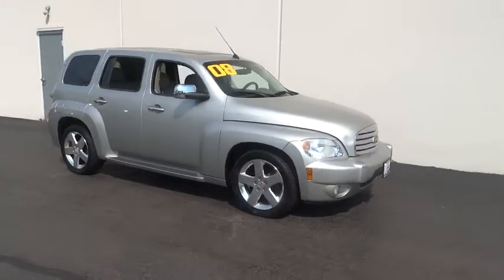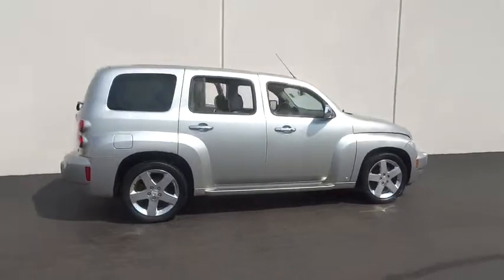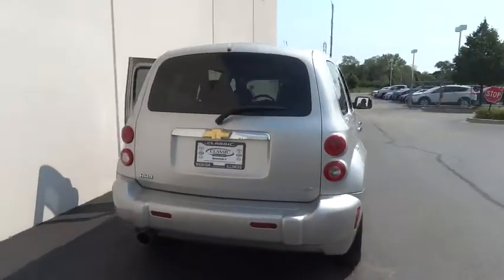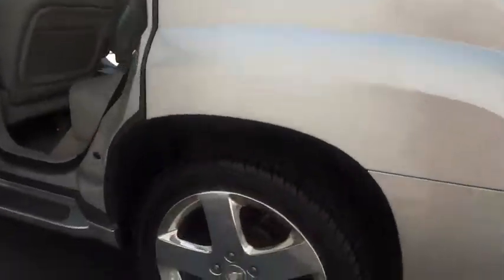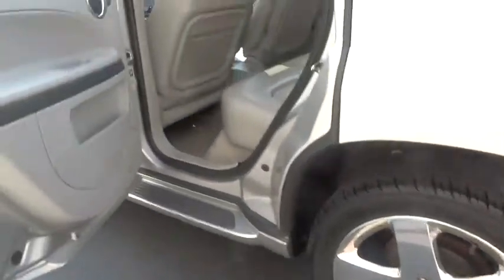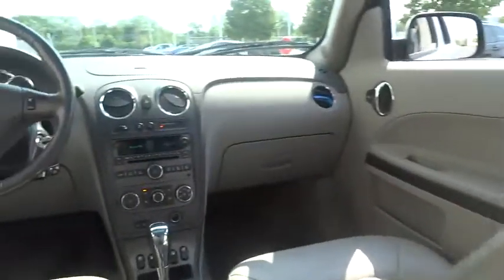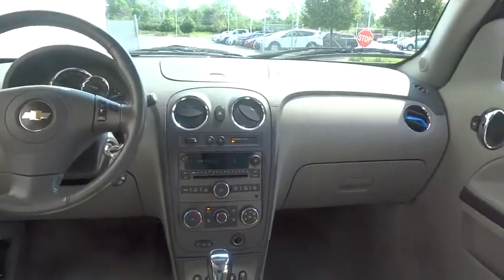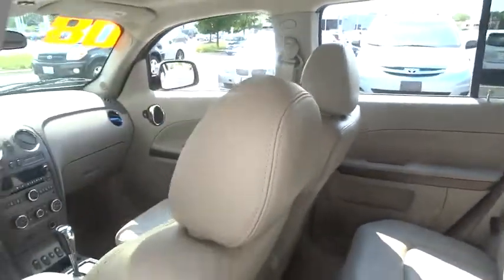2008 Chevrolet HHR Waukegan, Gurnee, Kenosha, WI, Zion, Antioch, IL K7560A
2008 Chevrolet HHR

Classic Kia
515 N Green Bay Rd